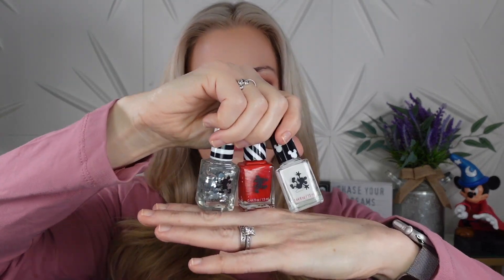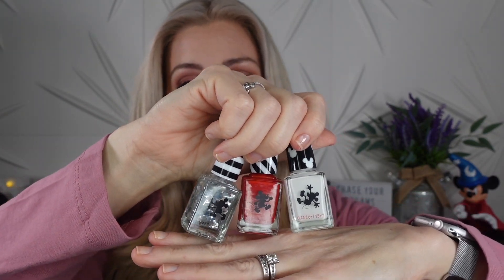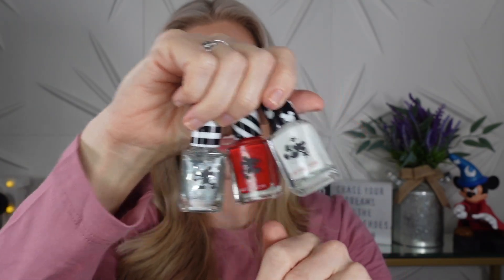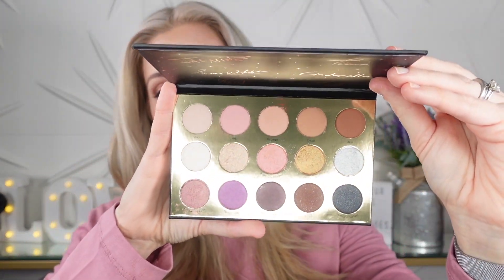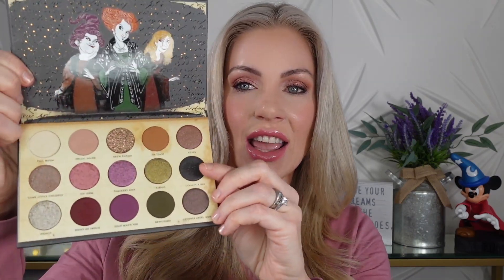Disney Makeup Collabs | Combining My Love for Disney & Makeup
Today I share my personal Disney Makeup Collection, as well as talk about many of the Disney Collabs currently available.

There is also a giveaway at the end of the video.

2. Like this video and leave a comment on your favorite Disney Character or Product
3. For a bonus entry, leave a comment on the Instagram post about the Giveaway posted on 12/2/2021
4. For 5 bonus entries, share the giveaway & video on Instagram (post or story). Be sure to tag me so I know.
Open Internationally

Last Day to enter is December 17! Good Luck!

Introduction 0:00
Essence Cosmetics Lash Princess Mascara 1:29
Mickey Mouse Nail Polish 2:44
Sally Hansen Cruella Nail Polish 3:47
Besame Cosmetics Sleeping Beauty Mirror 4:59
Morphe Cosmetics Mickey Mouse Mirror 5:55
Morphe Cosmetics Mickey & Friends Collection 7:16
Ulta Beauty Pixar Collections 8:39
Colourpop Villians Collection 10:15
Colourpop Disney Princess Collection 11:53
Colourpop Disney Princess Heart of Gold Vault 12:56
Colourpop Disney Tinkerbell Collection 14:35
Colourpop Disney "It's a Princess Thing" Palette 15:59
Colourpop Hocus Pocus "Gather Round Sisters" Palette 16:53
Colourpop Mandalorian "The Child" Palette (Baby Yoda) 17:59
Sigma Beauty X Cinderella Collection 19:42
House of Sillage X Disney Collection 23:37
Other Disney Collections Currently Available 28:25
Giveaway Information 30:39
Wrap-up 32:19

@essencecosmetics Lash Princess*
@sallyhansen Cruella Collection*
Morphe Mickey & Friends Collection*
@ultabeauty Pixar Collection*
@colourpopcosmetics Disney Collabs*
@Sigma_Beauty X Cinderella Collection*

Mailing address:
Shannon Ford
21001 Pines Blvd. # 7843